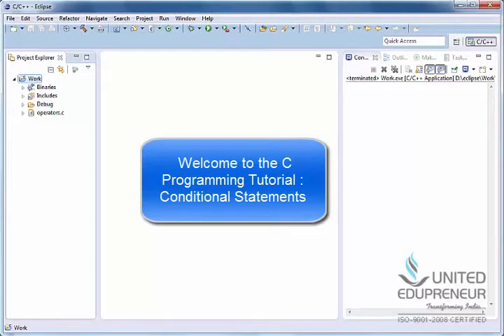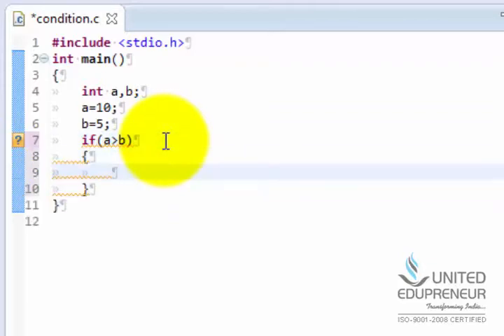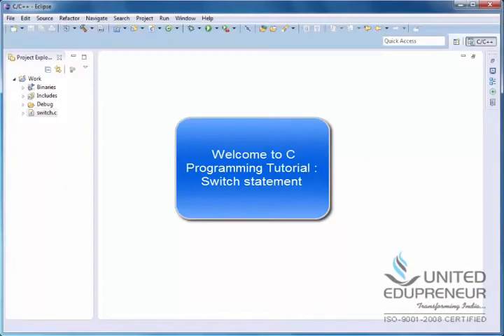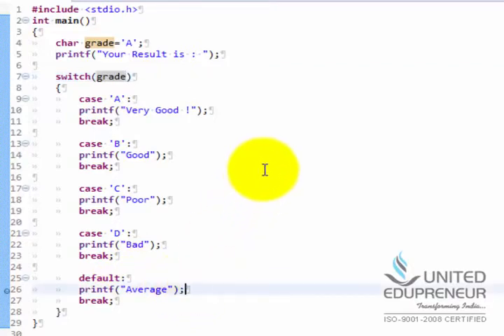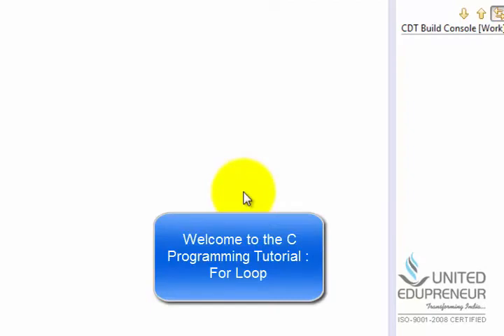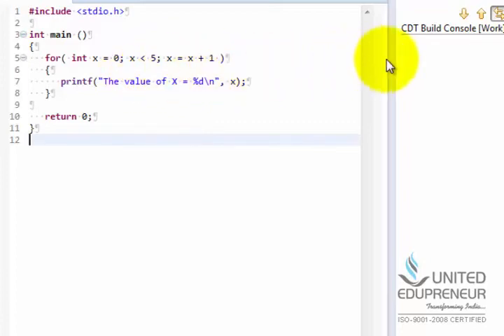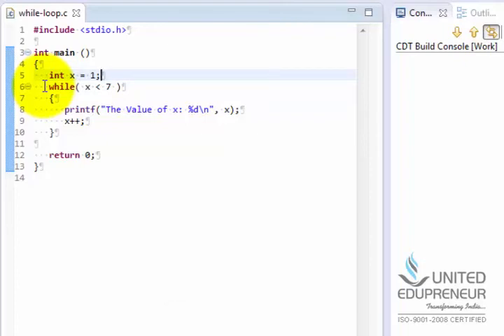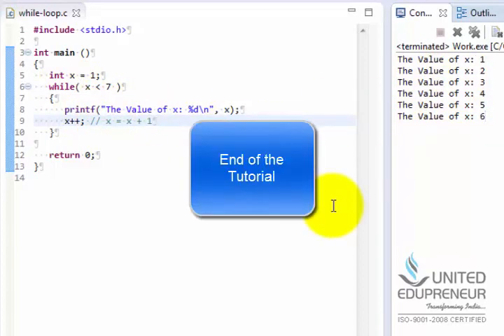C Programming Tutorial | Learn C programming | C language | PART-3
1) This is by far the most comprehensive C Programming course you'll find here, or anywhere else.
2) This C Programming tutorial Series starts from the very basics and covers advanced concepts as we progress. This course breaks even the most complex applications down into simplistic steps.
3) It is aimed at complete beginners, and assumes that you have no programming experience whatsoever.
4) This C Programming tutorial Series uses Visual training method, offering users increased retention and accelerated learning.